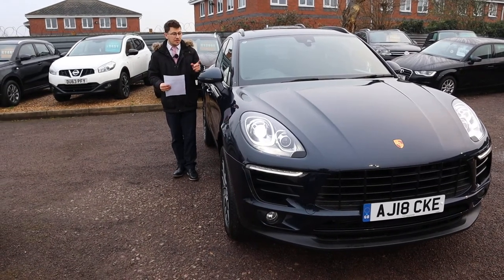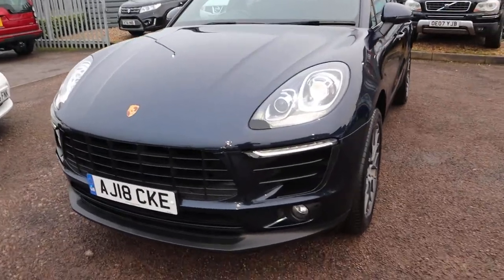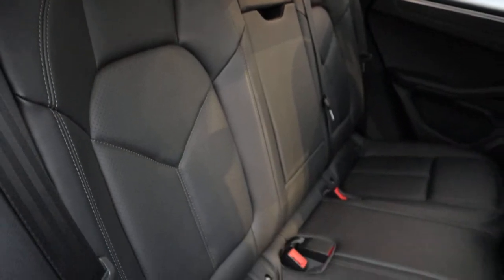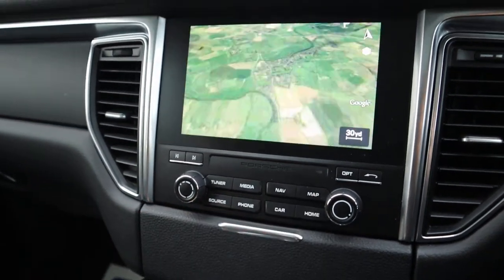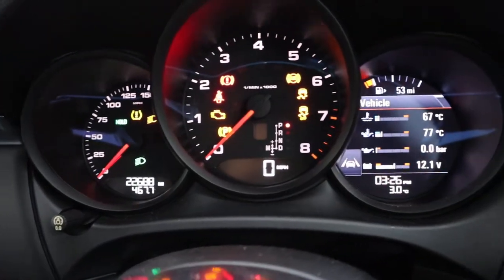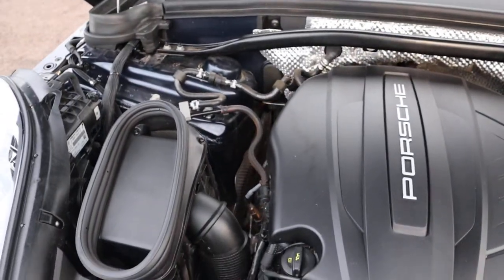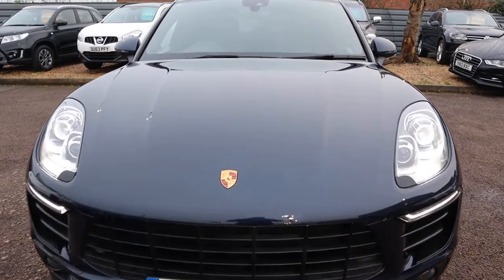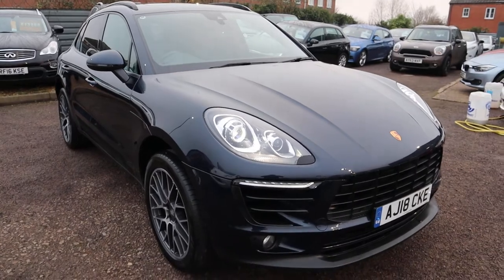Country Car Barford Warwickshire Used Porsche Macan Sales & Service